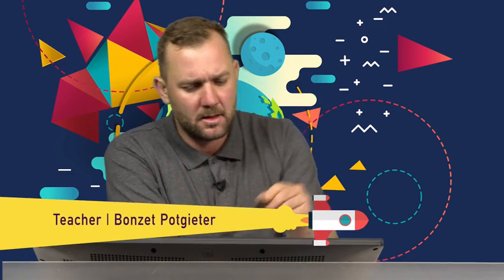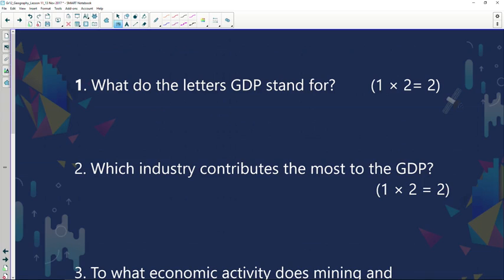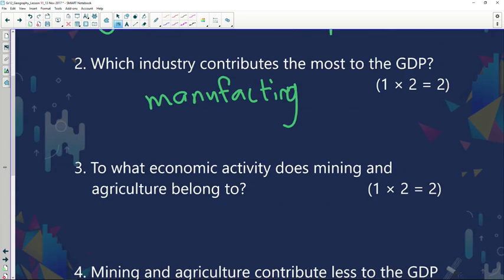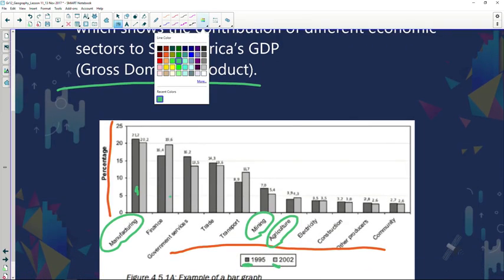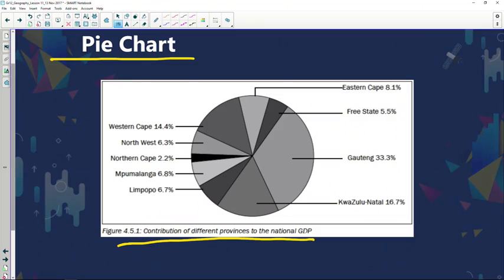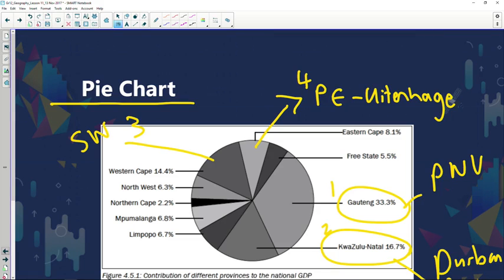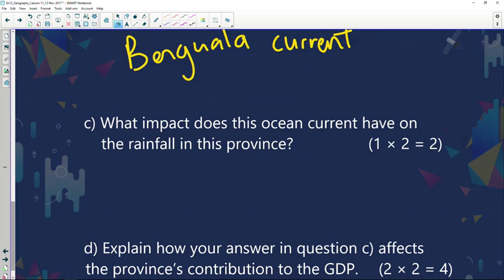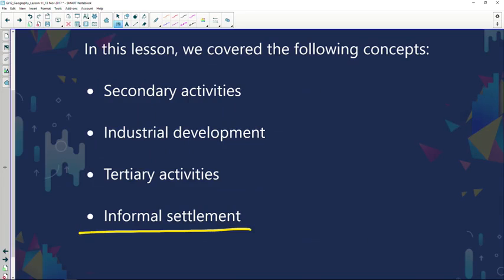1203 Gr12 Geo Economic Geography SEG3